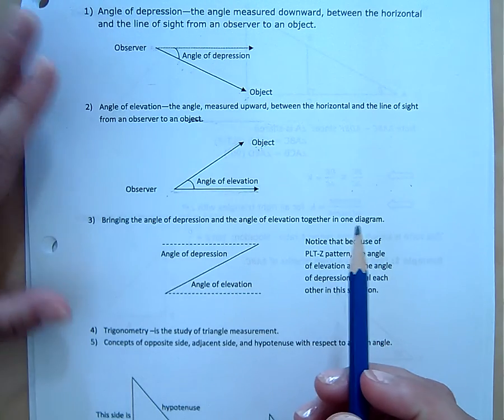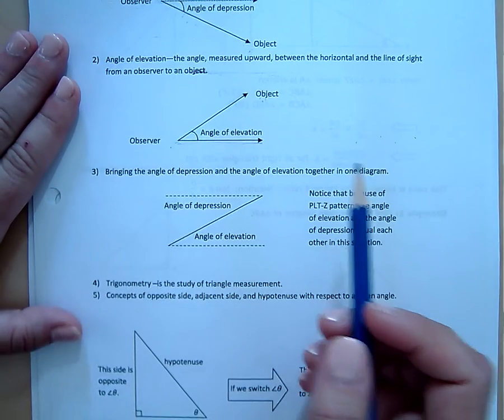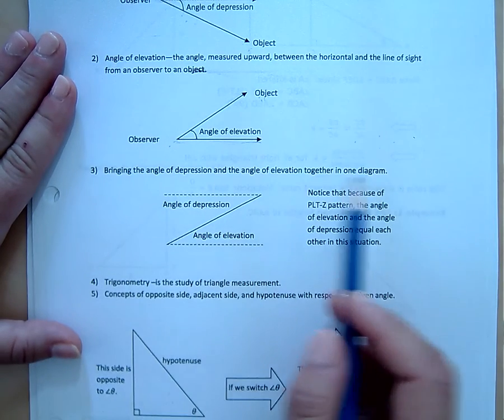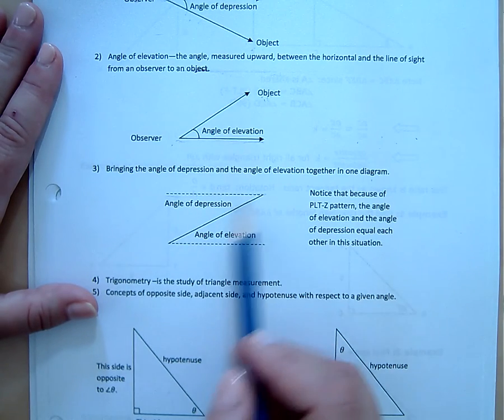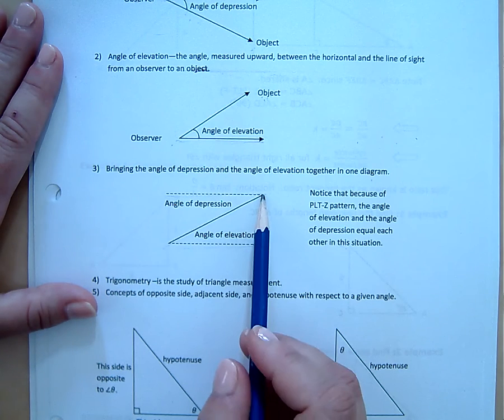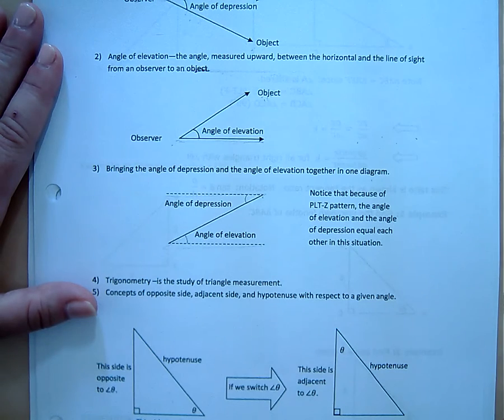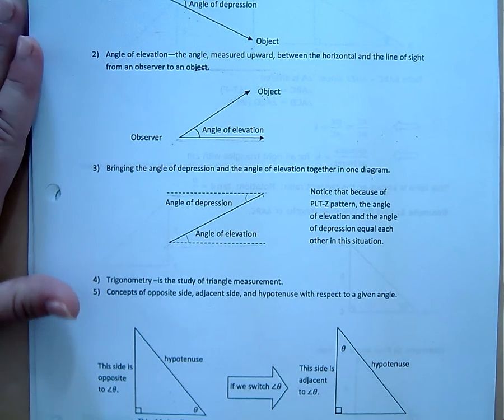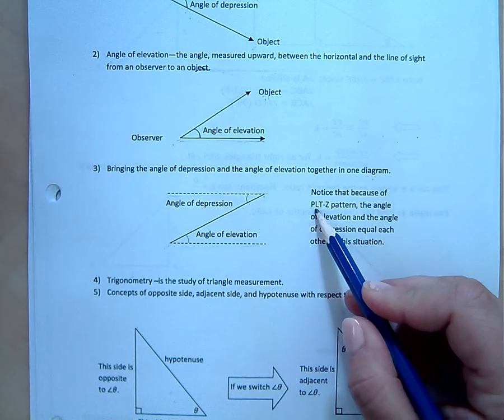6 2a Trigonometry language